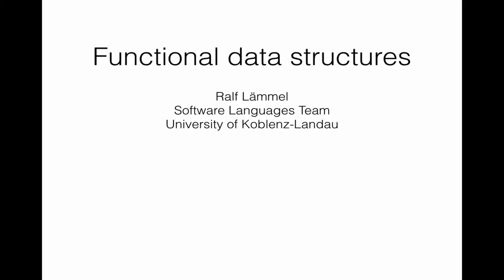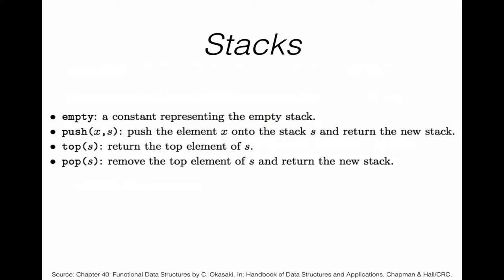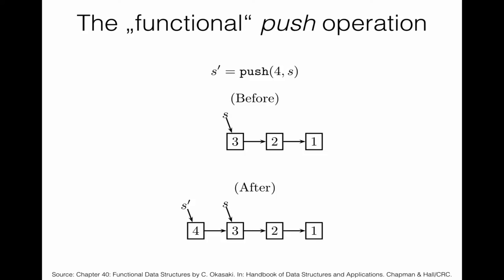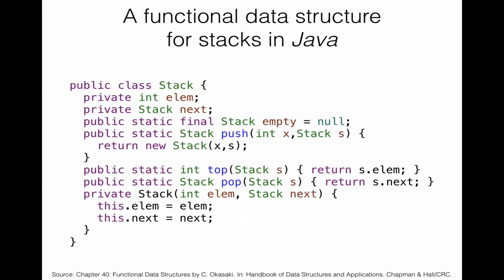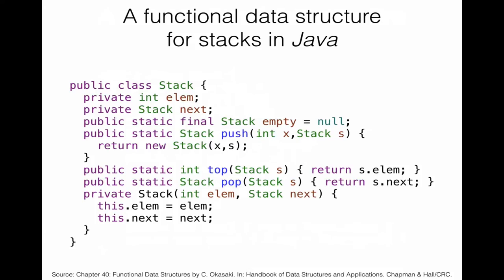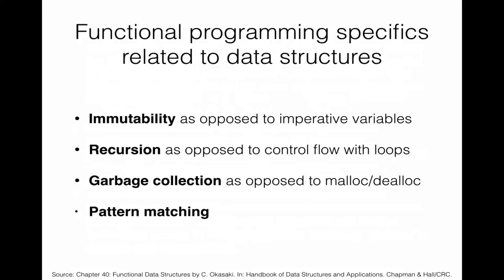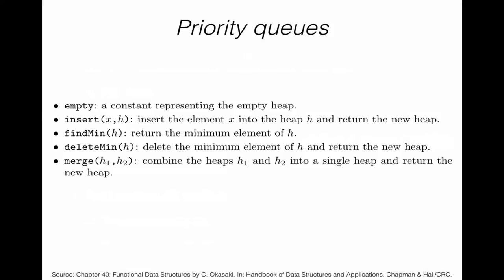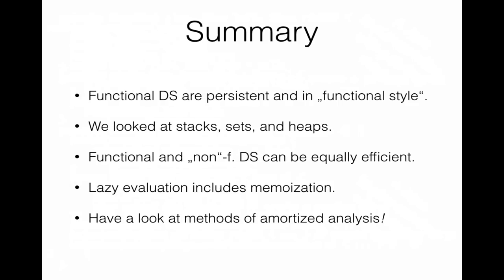Functional data structures